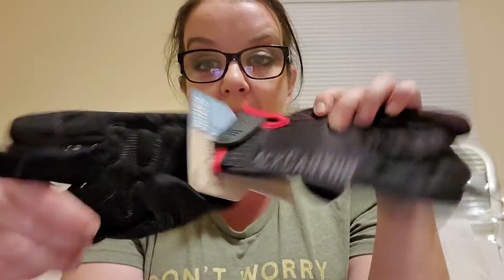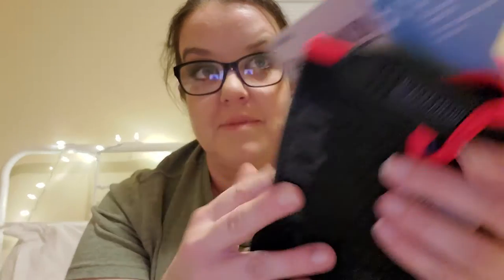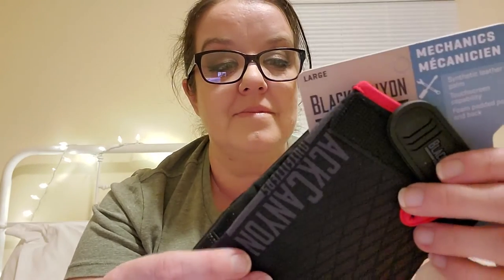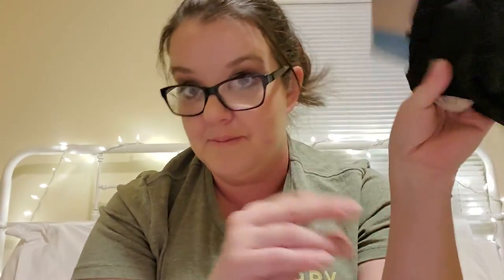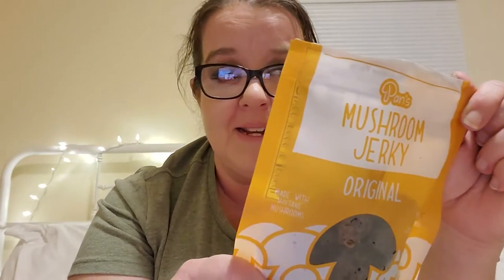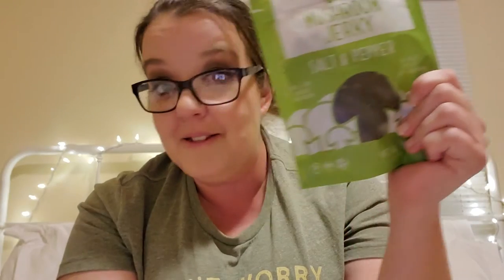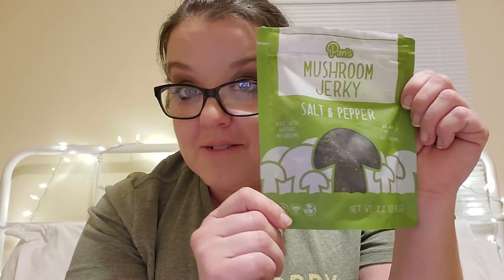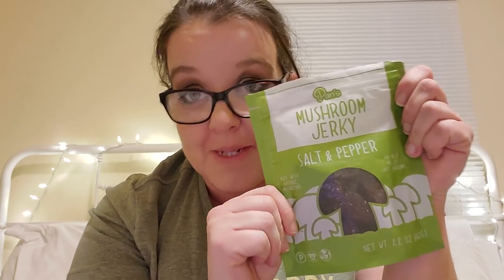BreakerOne9 2021 winter freight crate